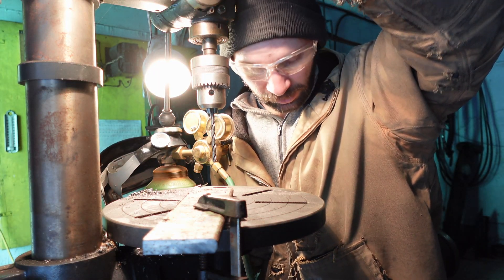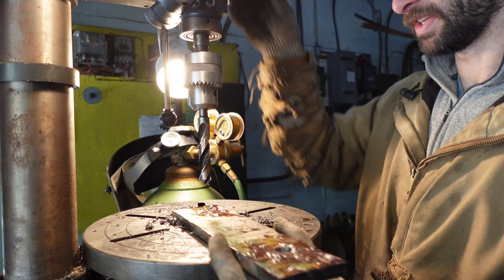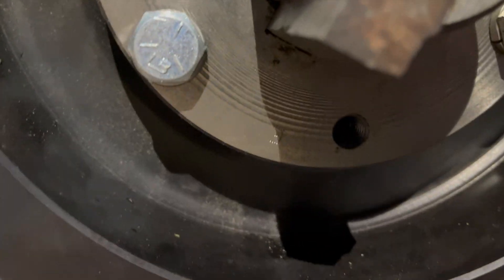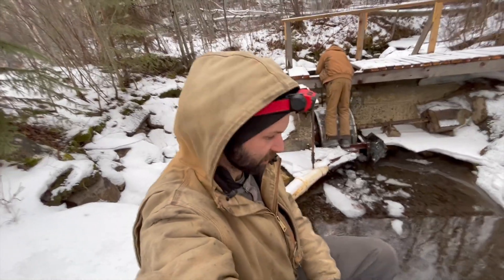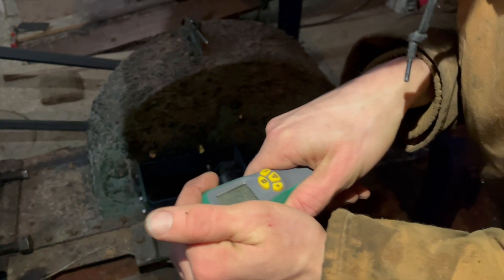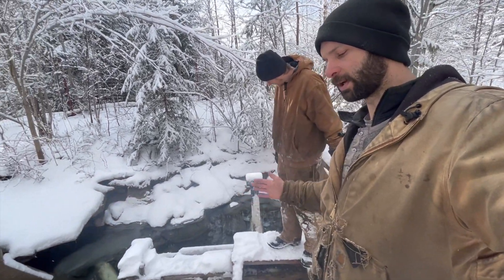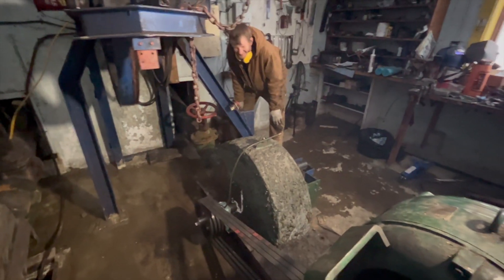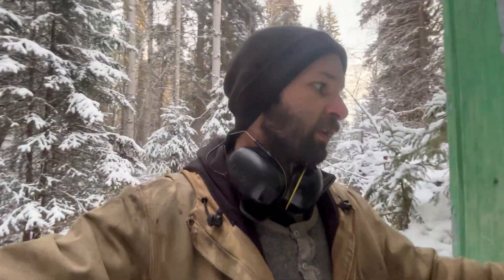We Have To Get This Plant Running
Our power plant has been a disaster for the past month. In this video we finally get it up and running.

If you want to follow along what happened, you should go check out the first part of this series.

Connect and show us your instrument builds. we will be happy see them and share them, especially the ones made from our wood.